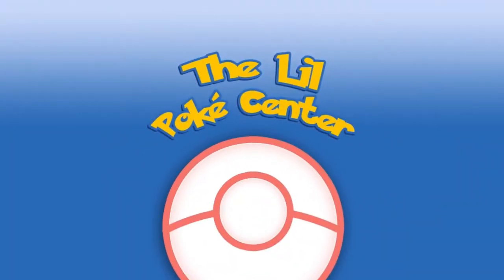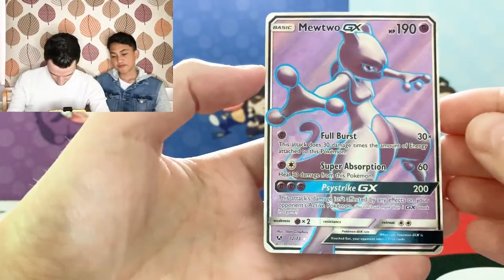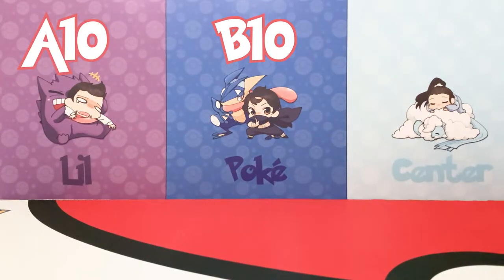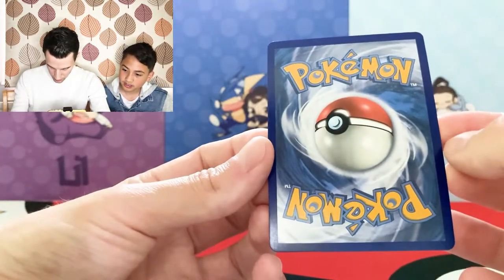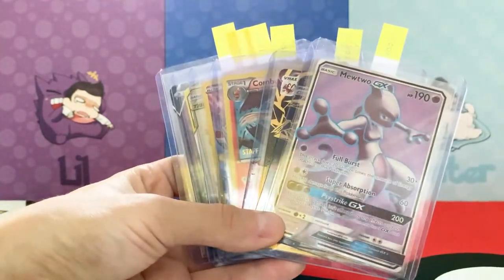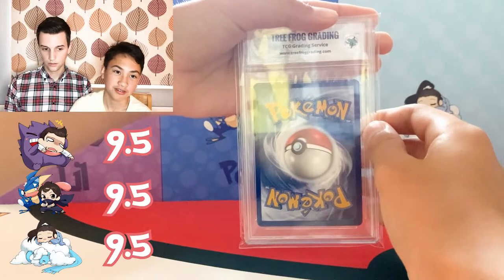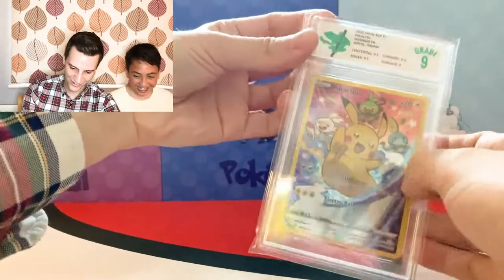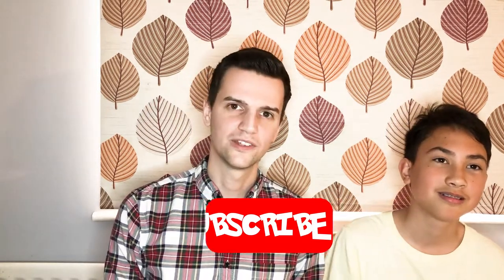*POKEMON CARD GRADING* Tree Frog Grading NEW UK Pokemon card grading company!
Hello, welcome to the Lil Poke Center where we heal your Pokémon card opening needs back to perfect health!

Today we submitted our Pokemon cards for grading. Tree Frog Grading is a new UK grading company. We also try to guess the grades...

TREE FROG GRADING
WORLD LAND TRUST
5% of Tree Frog Grading's profit goes to the World Land Trust.